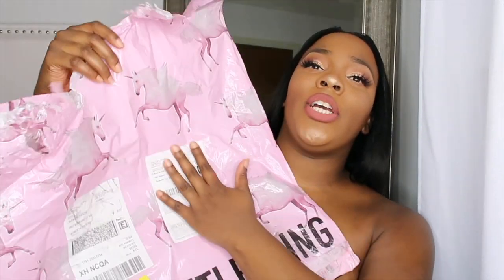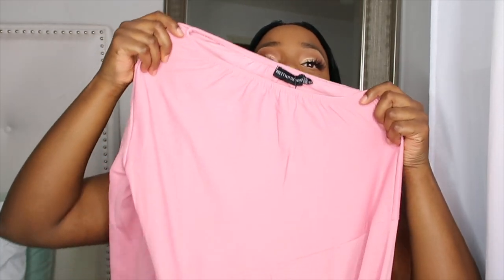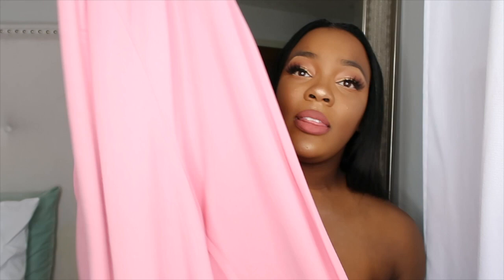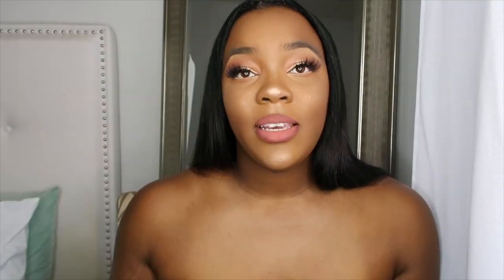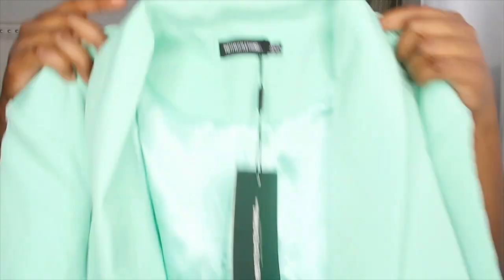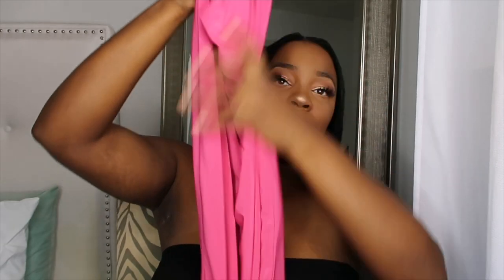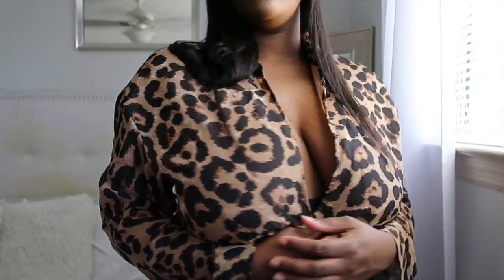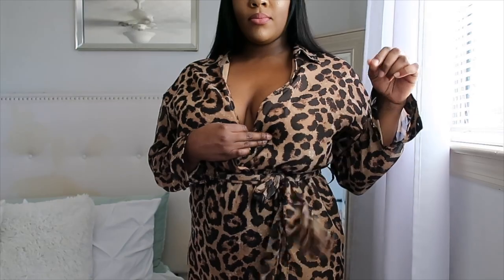PrettyLittleThing Spring Try-On Haul | Miana Symone'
► T H U M B S U P this video!
Join the MianaSymone family!

ITEMS PURCHASED ⇣
Leopard Print Wrap Detail Shirt Dress -14
Hot Pink Second Skin Slinky Midi Skirt- 14
Dusty Pink One Shoulder Jumpsuit -14
PRETTYLITTLETHING Black Diamante Shirt- L
Leopard Print Strappy Cup Detail Midi Dress- 14
Mint Gold Button Blazer Dress-14

► Thank you for stopping by to watch another video.

♡ About Me:
Name: Miana Symone' Mckenzie
Age: 26
Ethnicity: African American
Hometown: Charlotte, North Carolina
Main Camera: Canon SL1 + 50mm lens
Vlog Camera: Canon G7X Mark II